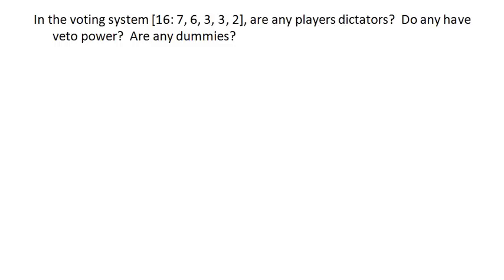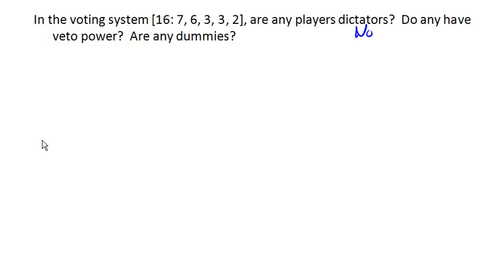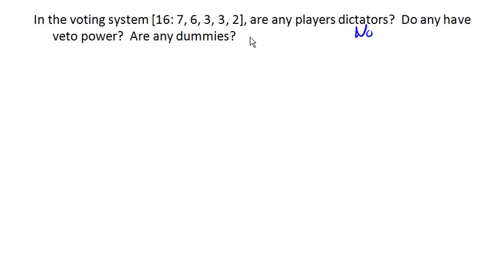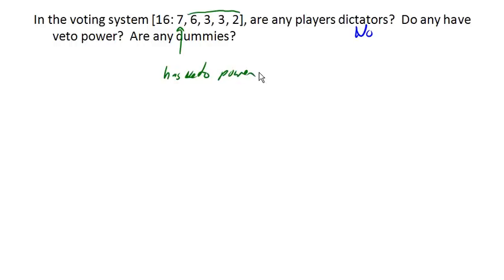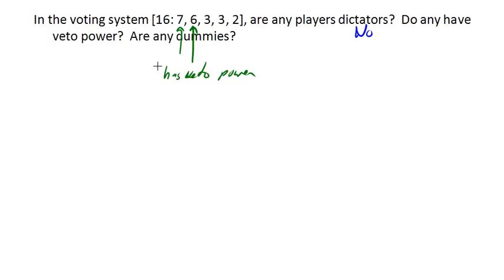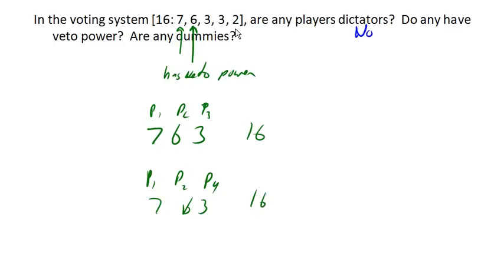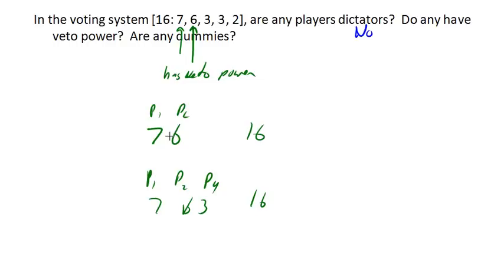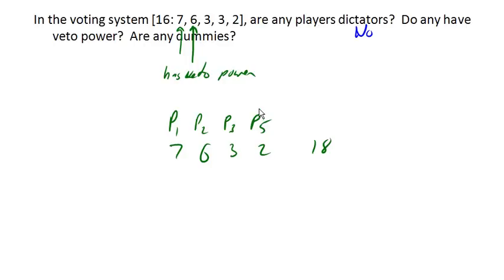Determining dictators, veto, and dummies